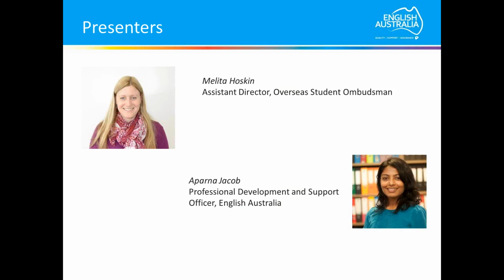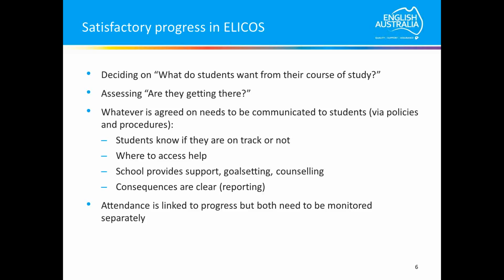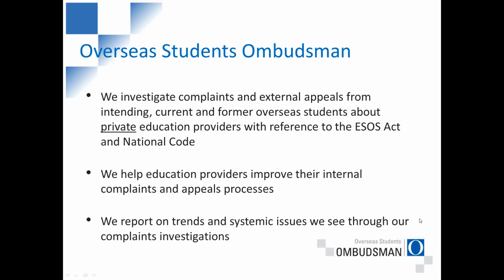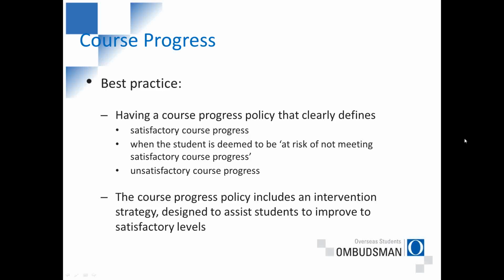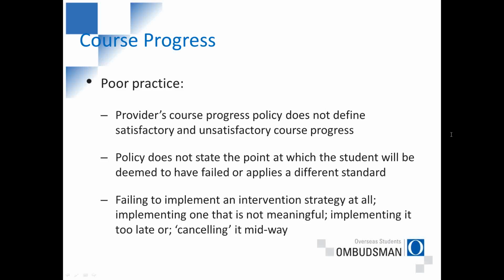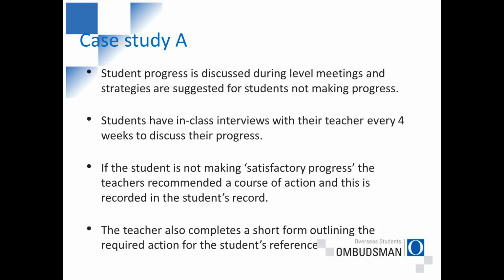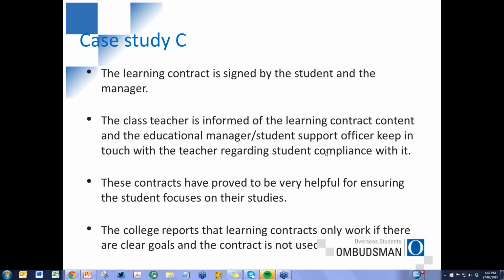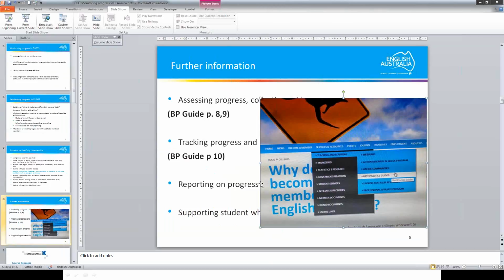2015 08 27 15 59 Common issues with Progress monitoring and reporting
The English Australia Guide to Best Practice in Monitoring Student Progress in ELICOS was designed to assist members to gain a better understanding of what is meant by ‘monitoring student progress’; to exemplify best practice in the area of monitoring the progress and achievement of students enrolled with them; and to provide a range of options for practice.  This webinar aims to guide English Australia members through the Best practice guide and discuss common issues encountered when monitoring student progress in ELICOS, reporting students on lack of progress and developing compliant intervention and progress policies.